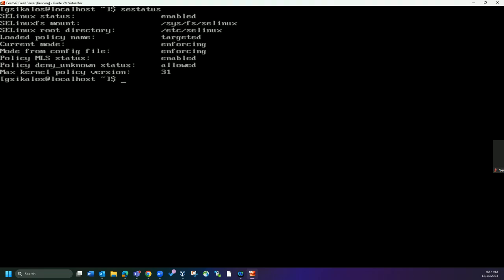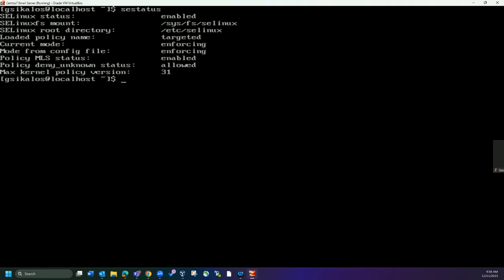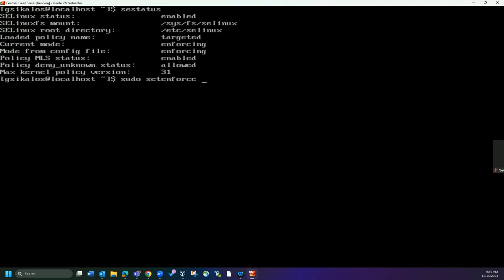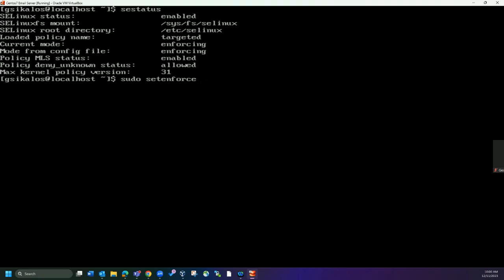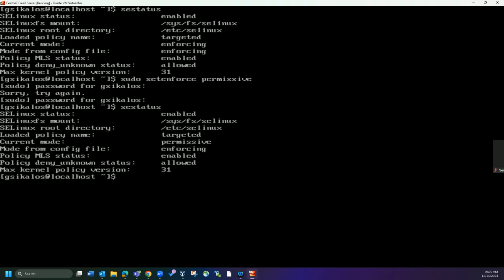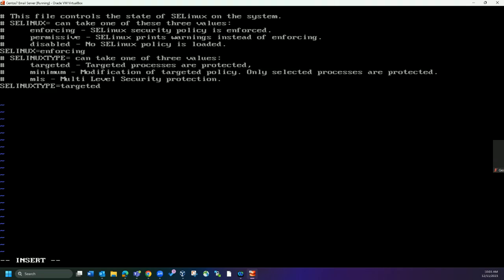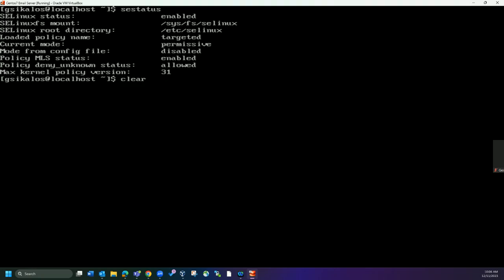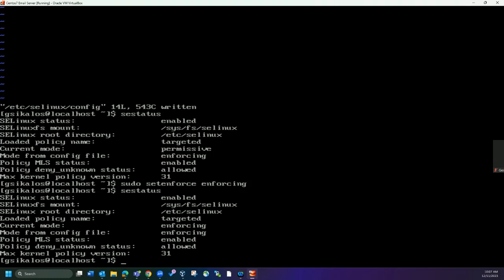SELinux Pt 2 - sestatus and setenforce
We learn a bit more about what SE Linux is ad how to check and change/set the various modes.